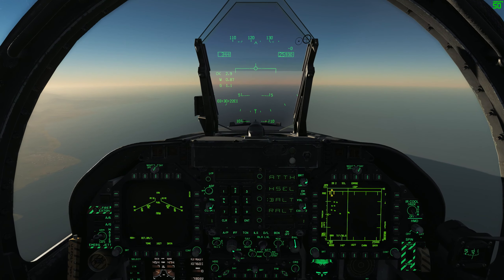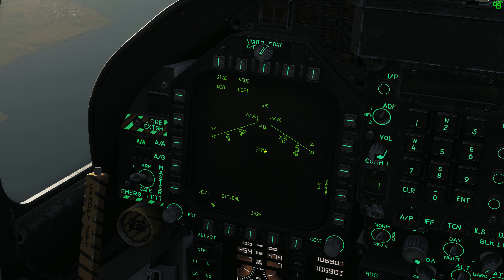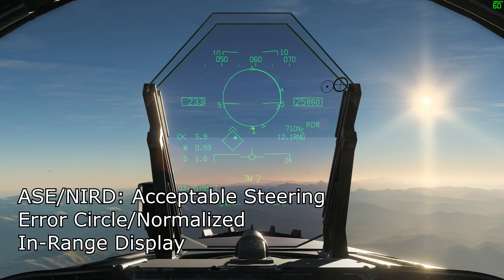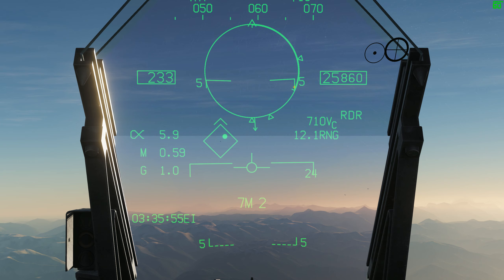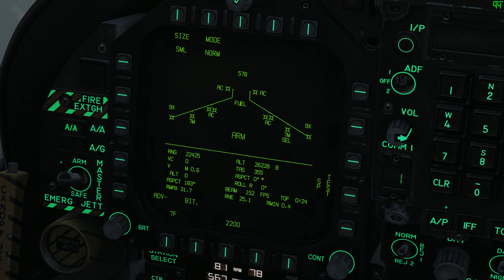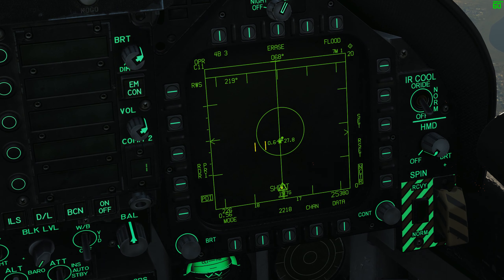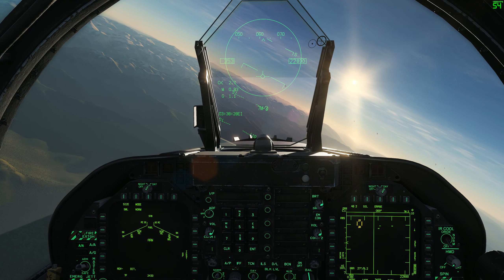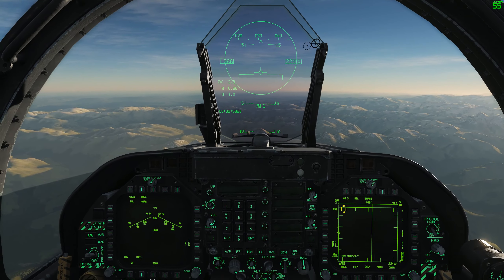DCS World Tutorials - F/A-18C Hornet - Intro to the AIM-7 Sparrow